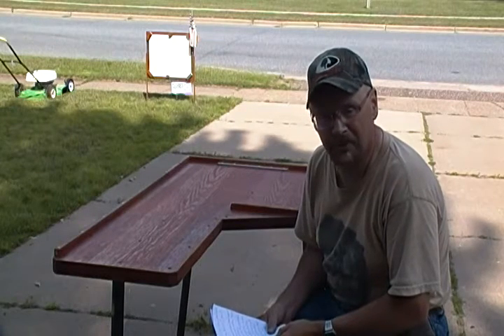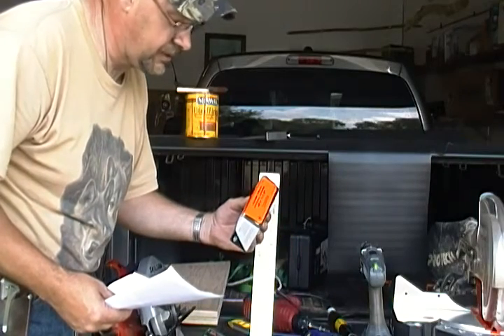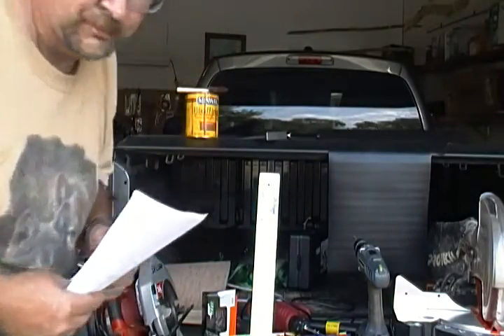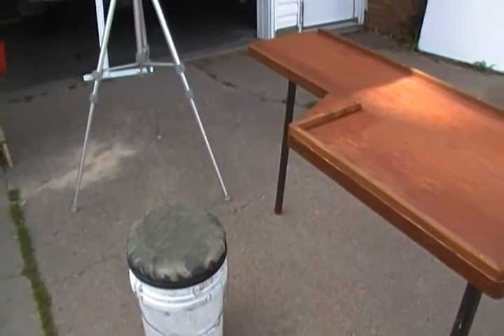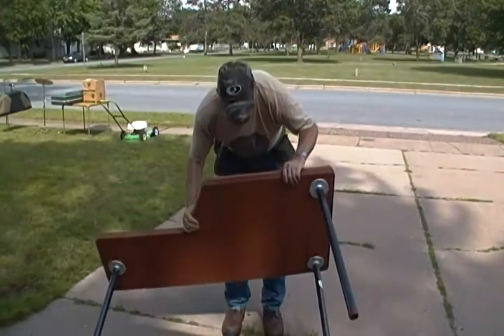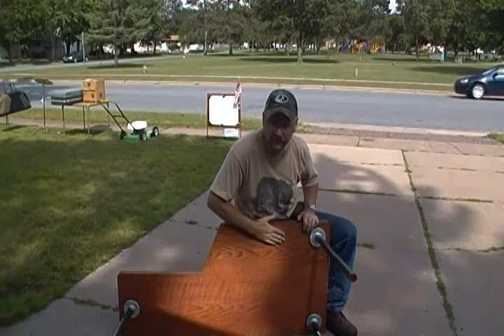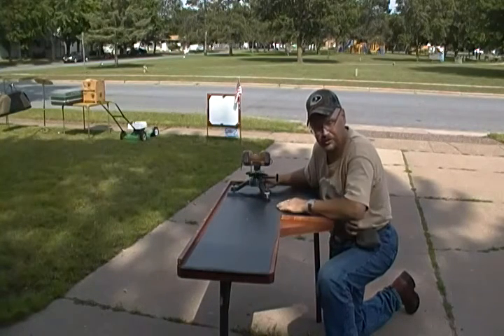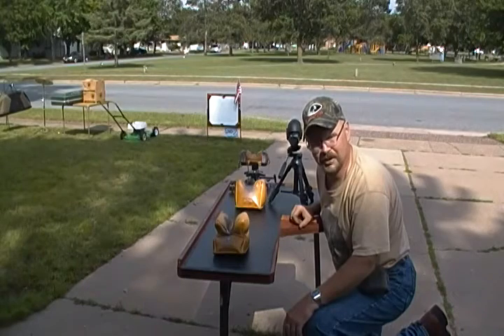Building Your Own Portable Shooting Bench For Longuns or Pistol Shooting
Here's my portable shooting bench I constructed out of 3/4" Oak plywood that was pre-sanded. Legs are Steel water tubing 1"x 36" length. I cut off 8.5"to my height. Side rail on bench is 5/8th inch square pine doweling. I predrilled the holes in the railing to eliminate cracking when screwing the railing to the bench. The bench is stained with minwax wood finish. Color is called  " Gunstock".. The 2 pieces of bench top were screwed together with No. 8 coarse 11/4" drywall screws. Get the floor flanges you need which are 3 total. Use 1.5 " construction screws to mount the floor flanges to the bottom side of the bench. Get the washers you need to tilt out the flanges which in turn tilt out the legs to get a wide stance for the bench. This will give the bench excellent stability. Get the steel caps to screw on the bottom of the legs for further durability. Use what you would like for a chair at your bench. You see what I have but what also works well is a drummers seat that is very adjustable for height. Take your time constructing your bench. I allowed 3 days to build. That's about it. When your done take it and have some fun shooting with your new shooting bench.